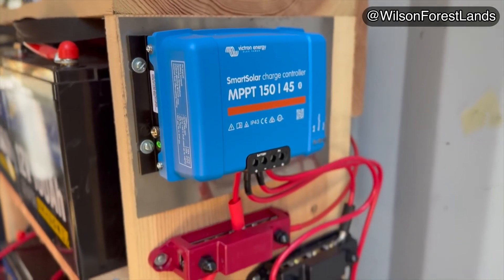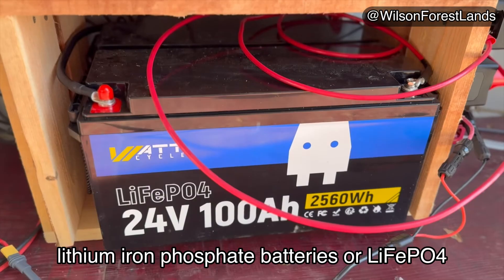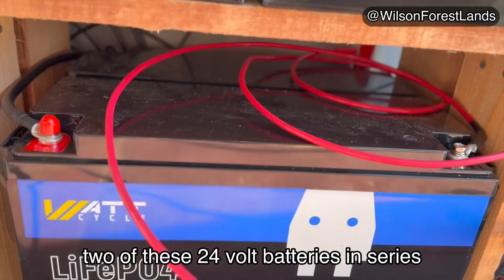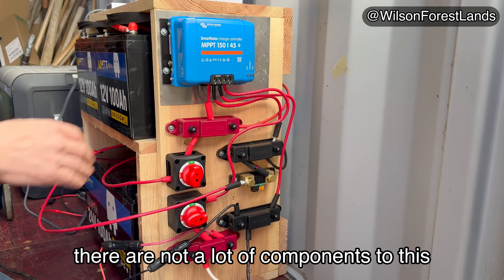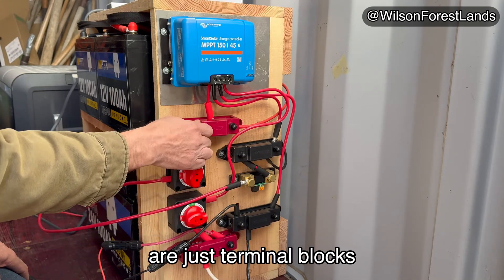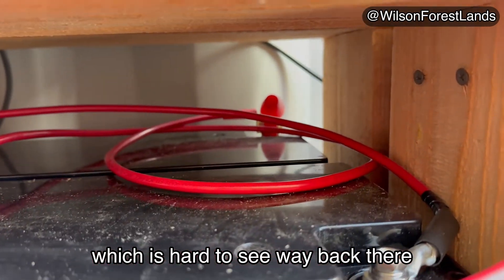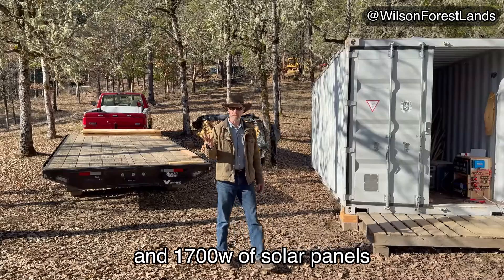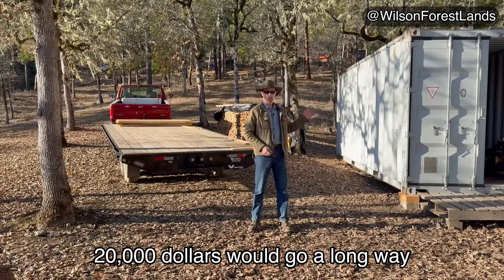DIY Your Own Power System with WattCycle Batteries! 🔋💡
Want to build your own power system? In this video, we’ll show you a reliable energy setup using WattCycle batteries. Whether for off-grid living, backup power, or outdoor adventures, our batteries provide efficient and long-lasting energy. Watch now and start your own DIY power project! 🚀🔧